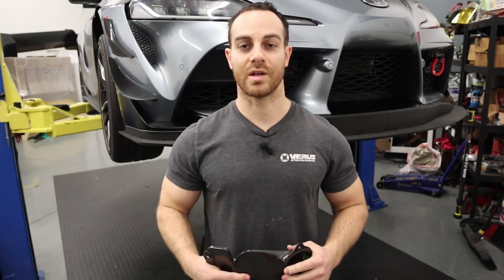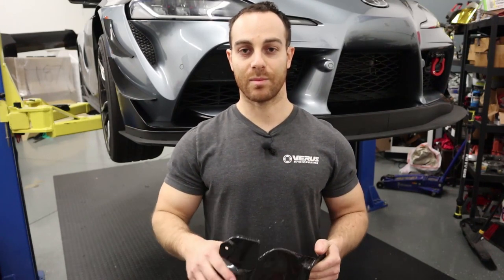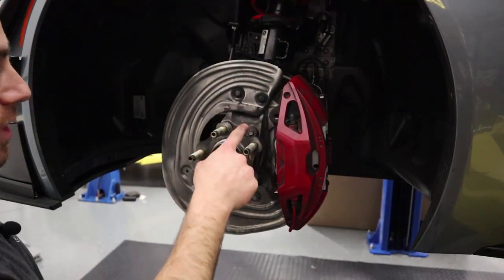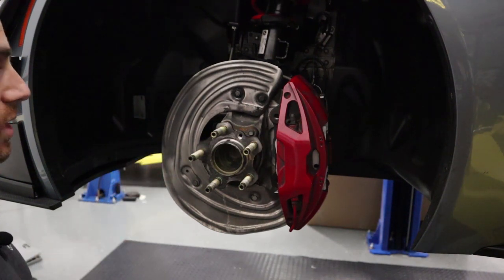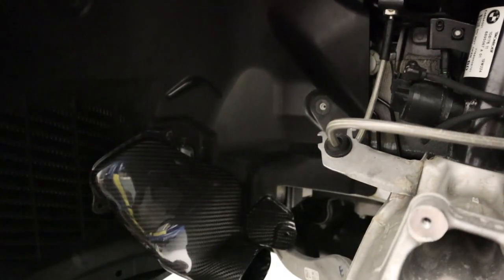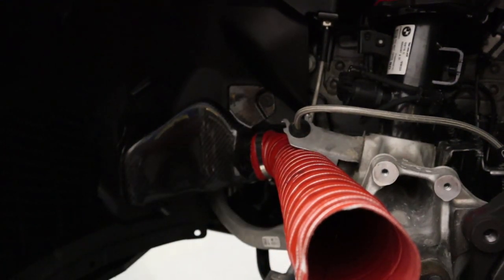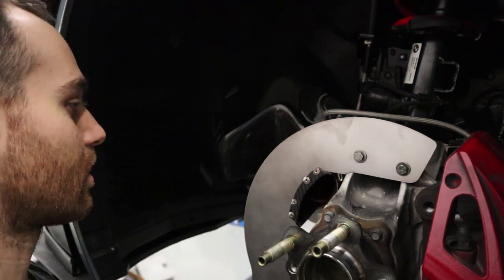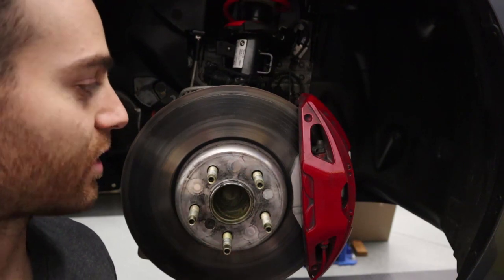Verus Engineering Brake Cooling Kit Install - Mk5 Toyota Supra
Introducing the Verus Engineering Brake Cooling Kit for the Mk5 Toyota Supra. In the following video, Eric demonstrates the installation process for this kit.
Chapters:
0:00 Intro
2:03 What Come's In A Kit
2:32 Tools Needed
3:13 Install
9:08 Reinstall
10:07 Signing Off